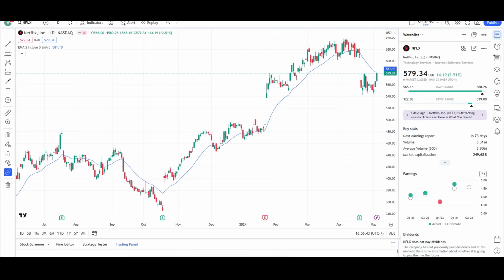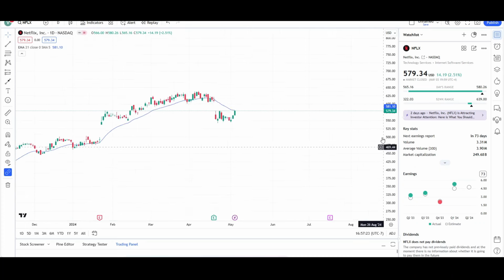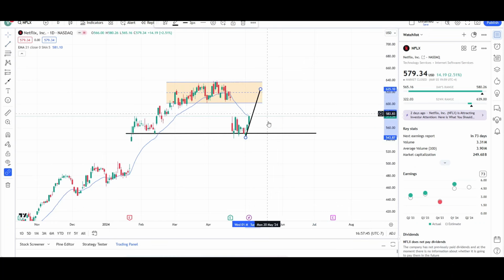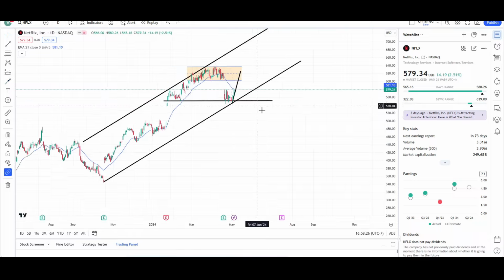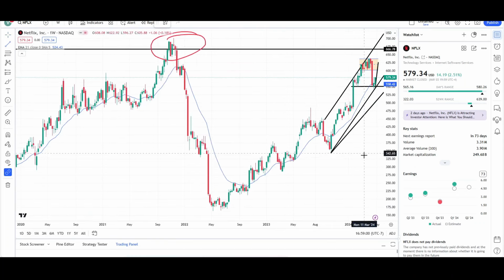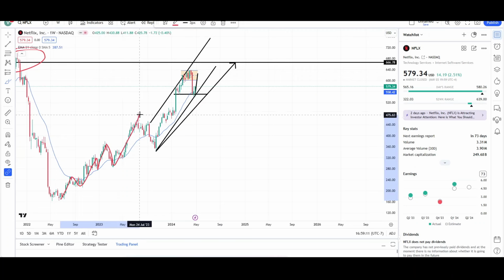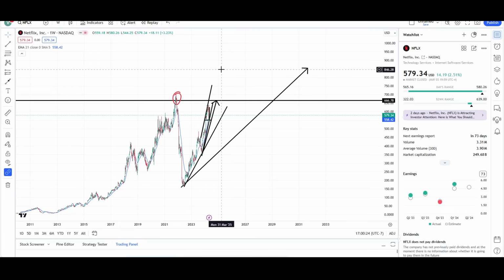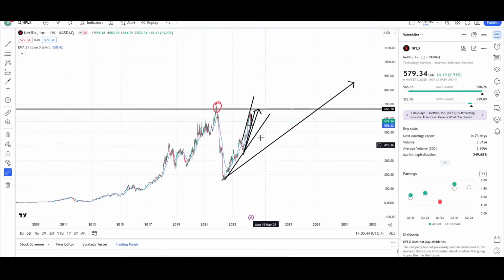Netflix Stock: Price Predictions Using Technical Analysis.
Hello YouTube❗,

This is video number 1,311 on the channel. I will be doing a Technical Analysis breakdown for Netflix, with price targets.